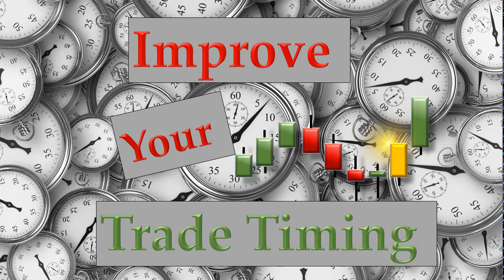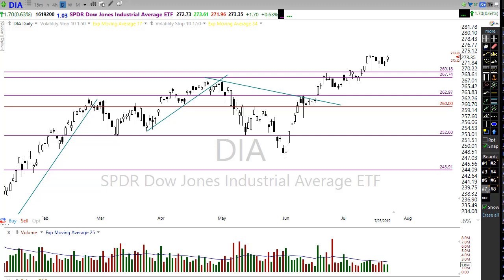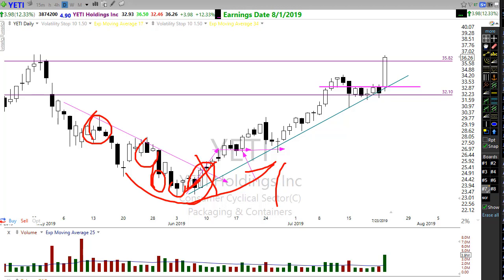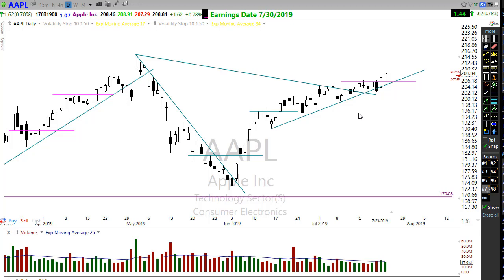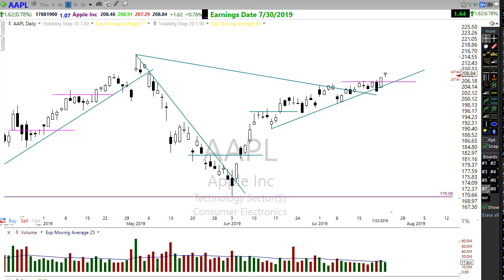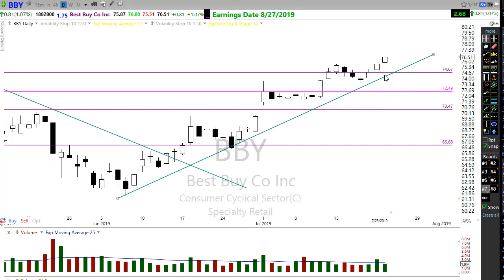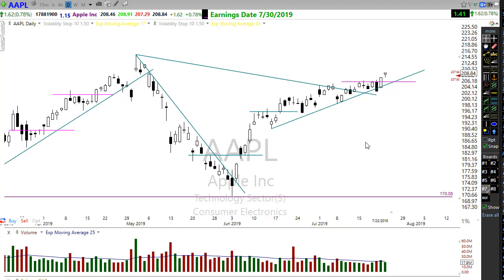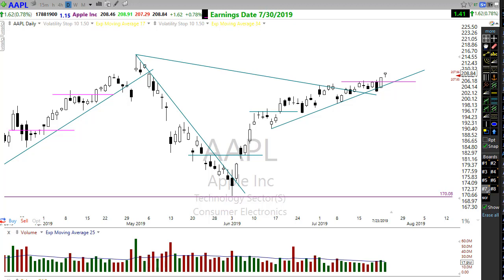Improve Your Trade Timing -Live Trading Alerts!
Improve Your Trade Timing

Traders have 3 major problems. 1) Finding the right setups;  2) Finding those setups at the right time; 3) Not spending weeks writing scans and hours every day running/reviewing scan results to find the tickers that meet rules 1 and 2.
👍 Live Trading Alerts solves all 3 problems.
It scans the market in real-time using multiple time-frames and hundreds of pre-built scans.  It then allows a trader to tell it exactly what criteria to alert them on for the results found.  So if you want some particular pattern/signal, but only as they break out, LTA does that.  If you want a different set of patterns and signals, but only as they pull back, LTA does that too.  And, if for any reason LTA can't find your specific "perfect setup" with existing features, tell us and we'll write the scans needed to find your setup.